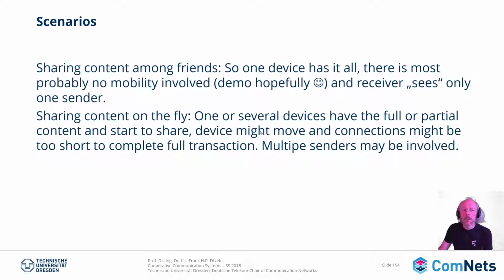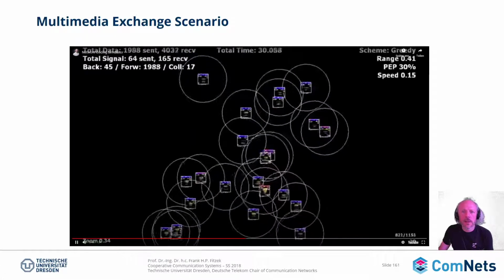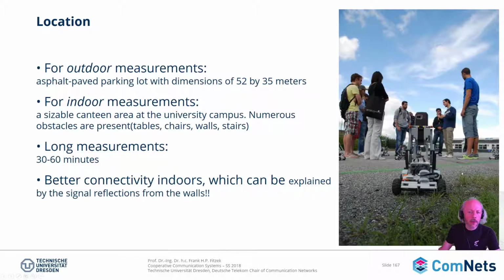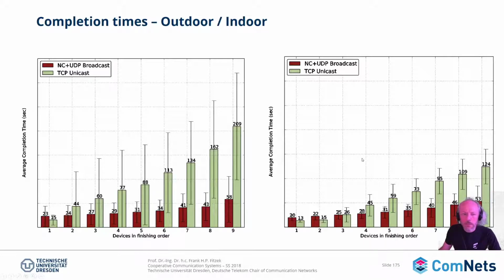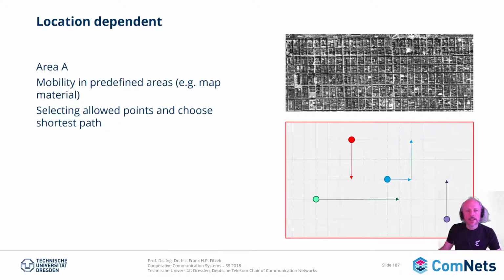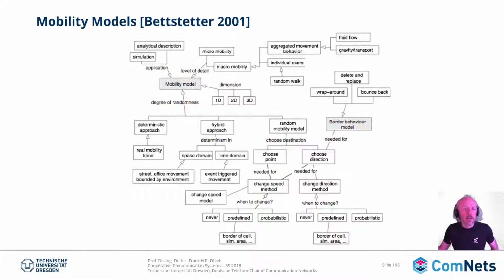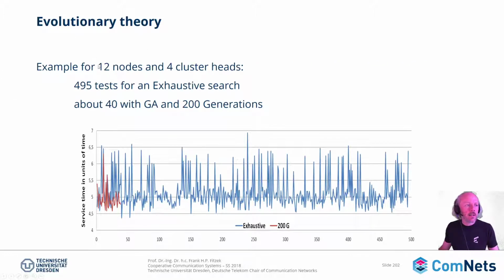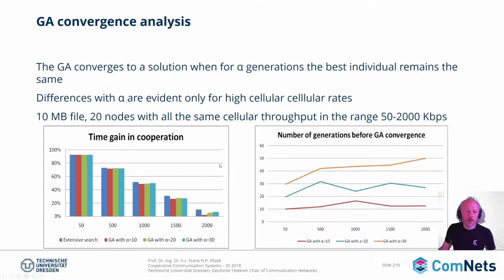L5 - 04 - CoCoSys - Mobility and Seeding Strategies